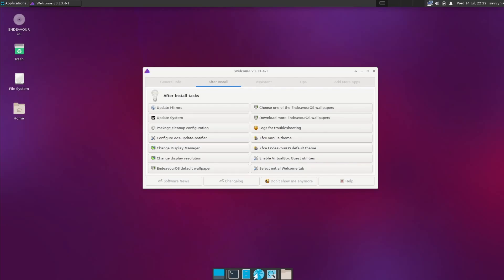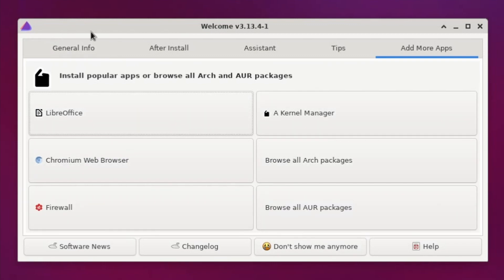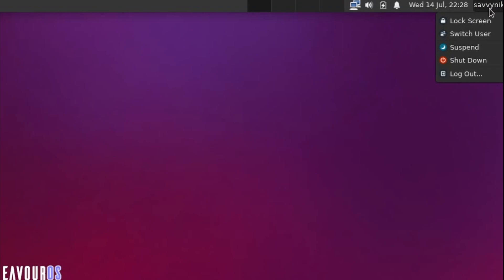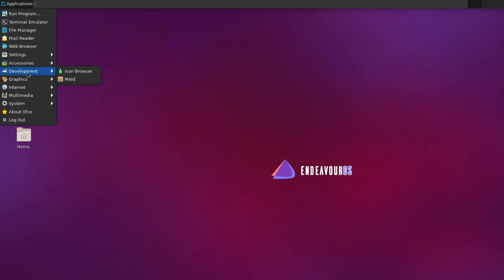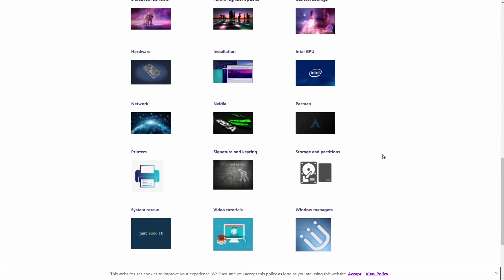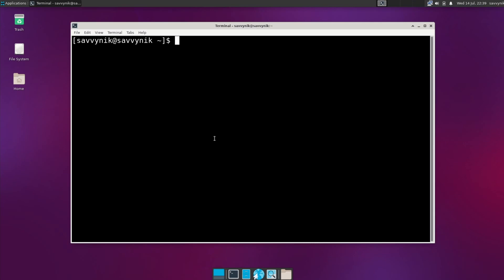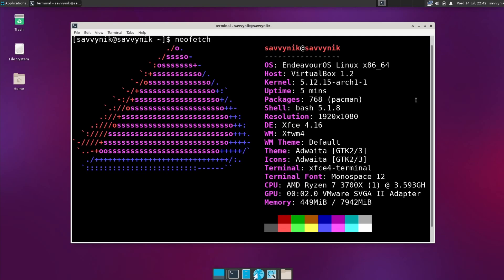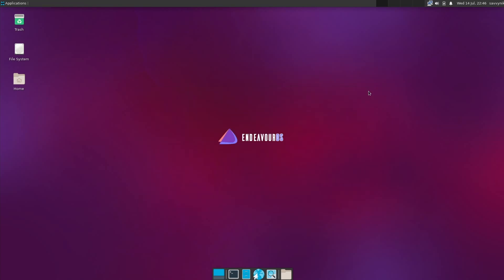EndeavourOS Review - Is this the best Arch Linux based distro?? - [XFCE]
EndeavourOS Review - Is this the best Arch Linux based distro in 2021? We'll explore the XFCE desktop environment on EndeavourOS. This is my first look at EndeavourOS since it's release. EndeavourOS has made many improvements and their welcome greeter is a great tool. Review Endeavour in 2021 and see if it's a great Arch Linux alternative.

Arch Linux is an independent Linux distribution that comes with a minimal setup and allows you to tailor the system to your needs. That means you can install whatever window manager or desktop environment you want and mainly to start everything on Arch Linux is done through the Command Line Interface. This is what makes it so minimal because you could technically run everything from just the terminal. Without installing anything else on Arch Linux now this might make it harder to interact with Linux, but it sets you up with learning about the internals. Arch Linux focuses on supplying you with the latest development and releases in Linux.